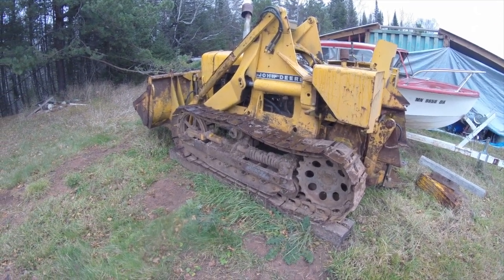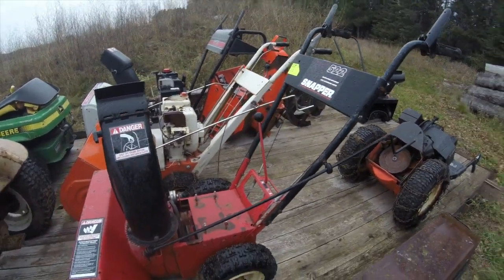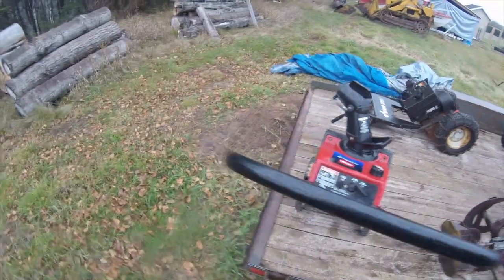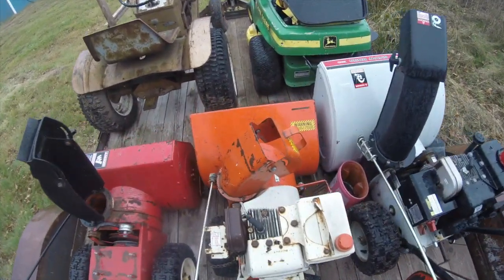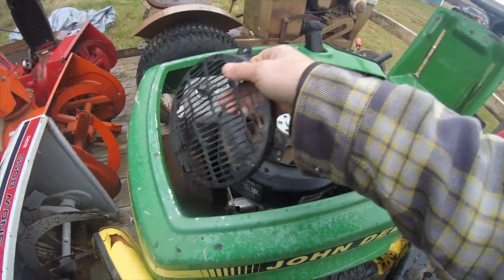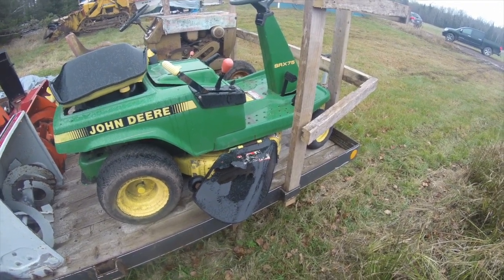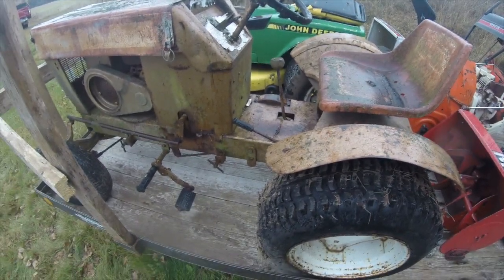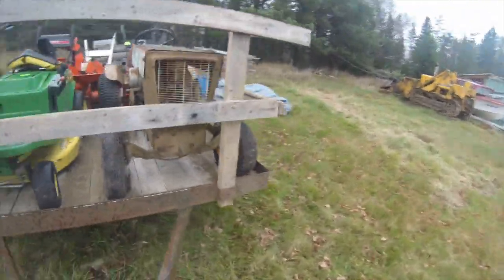Auction Finds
Over the past few weeks I've spent some time learning how to repair small engines.  I'm super interested in restoring old tractors and machinery, and I want to spend the winter learning as much as I can.  Ideally, I'd like to restore my Dad's old John Deere 1010 Crawler Tractor at some point.  These are just a few pieces we picked up at some recent auctions and I wanted to share them and our plans with you.